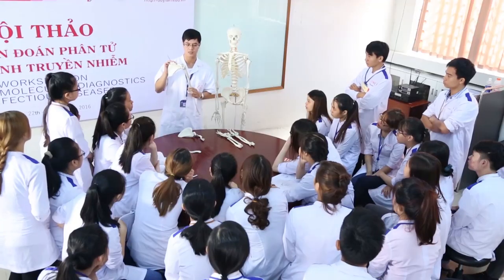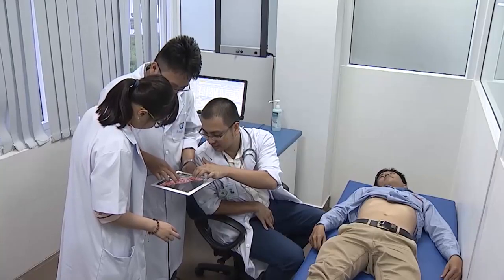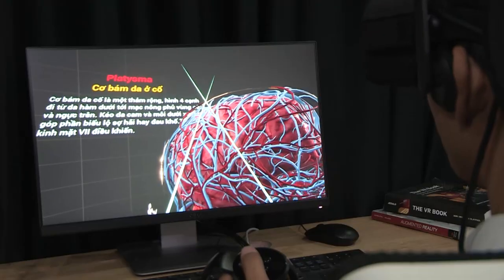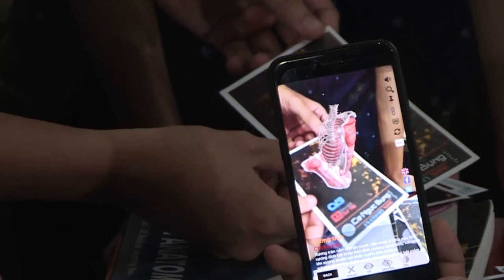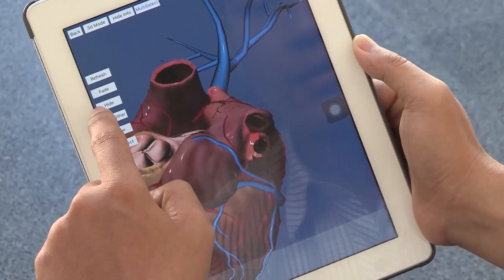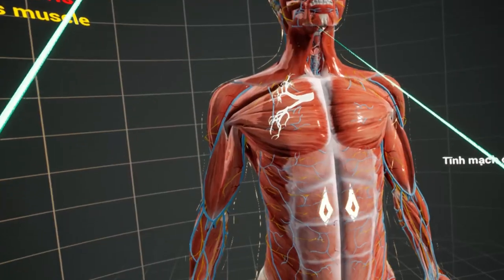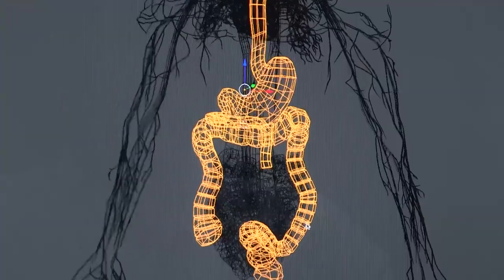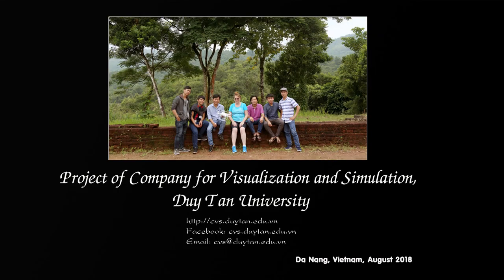The Asean ICT Awards 2018 - AnatomyNow: 3D Simulation of Human anatomy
Video attend The Asean ICT Awards 2018
AnatomyNow: 3D Simulation of Human anatomy
The Company Visualization and Simulation
Duy Tan University, Da Nang, Viet Nam